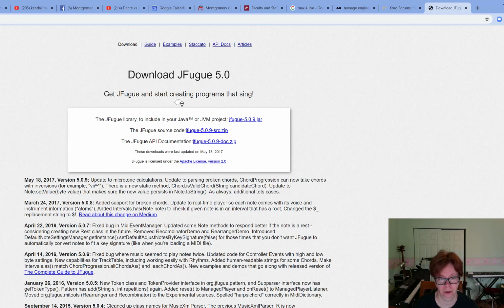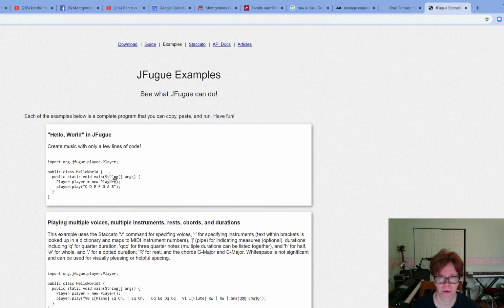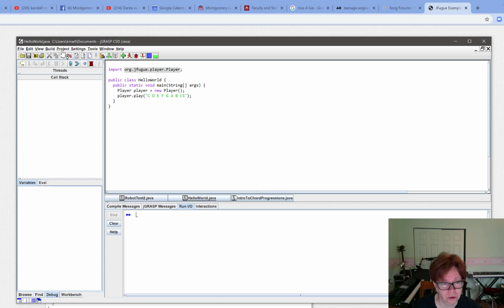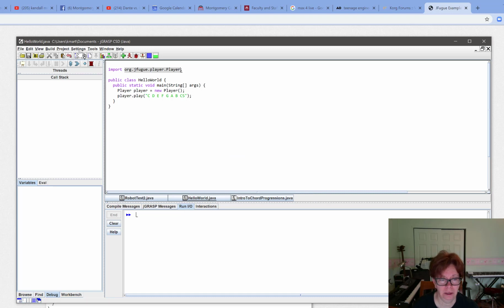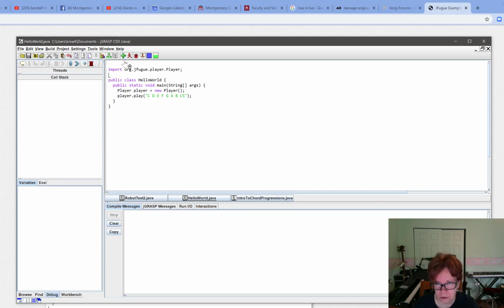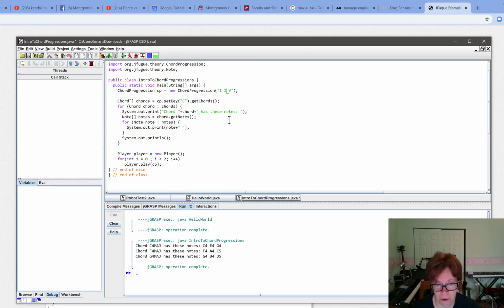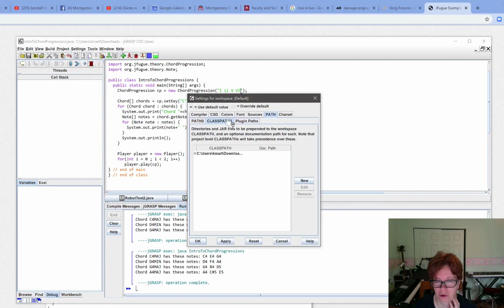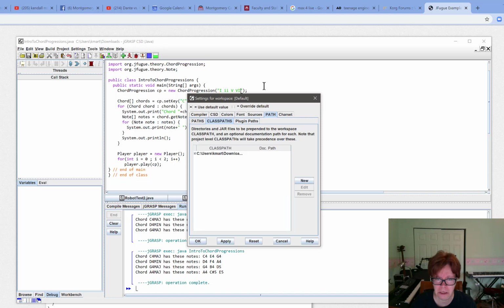External jar usage in Jgrasp